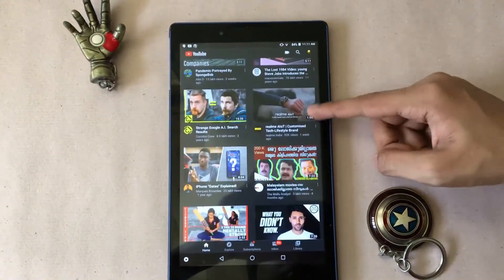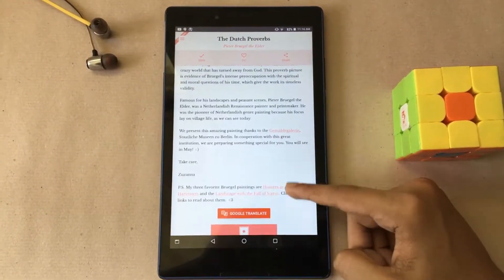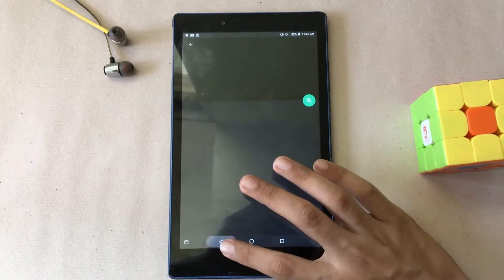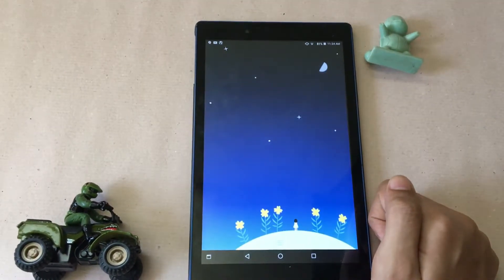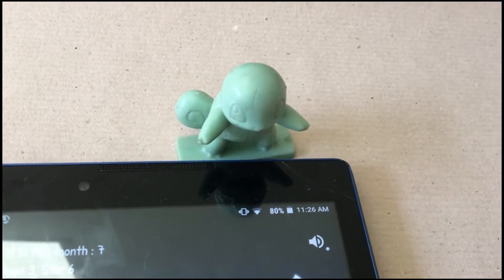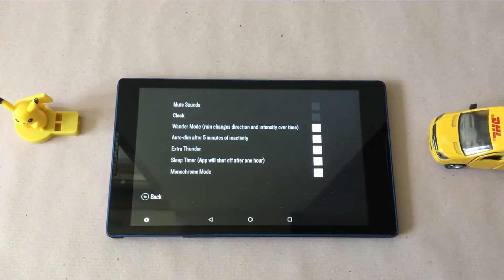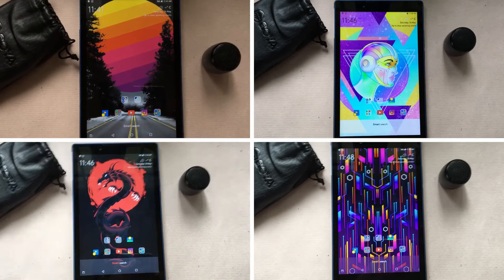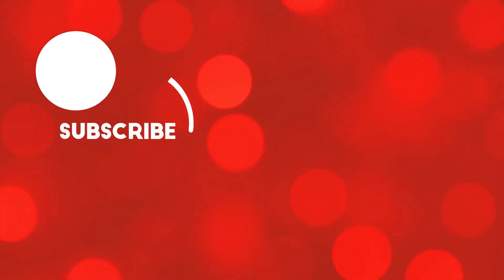5 Apps Under 20MB To Make Your Life Brighter! I Tech Aisle I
We all are stuck in our homes and we spent most of the time in our phones. So, hop on to this video if you want to use your phone efficiently by installing these 5 apps that I suggest. Plus, all the apps are under 20MB. What are you waiting for? Click on these links and install these apps!

5. Daily Art

4. WTMP

3. Luna Diary

2. Just Rain

1. Smart Launcher 5

Tech Aisle is a technology based-channel that strives to give you entertainment and knowledge at the same time. We post unboxings, reviews, tech tips, and more.

Cheers!!